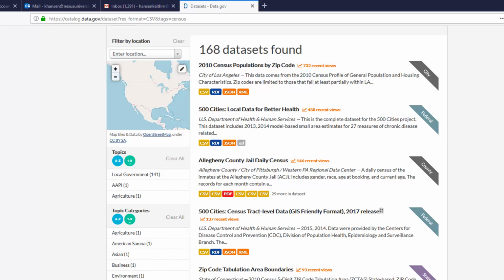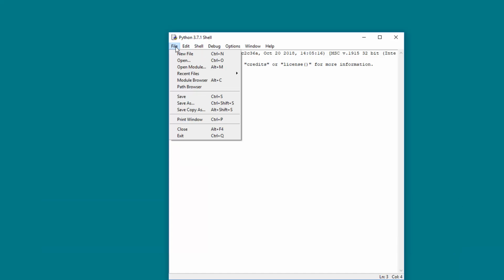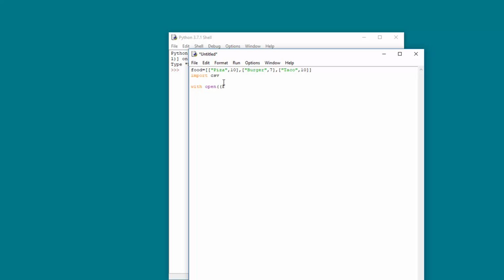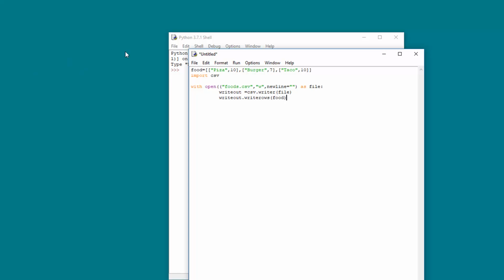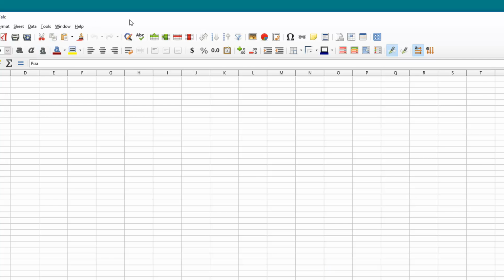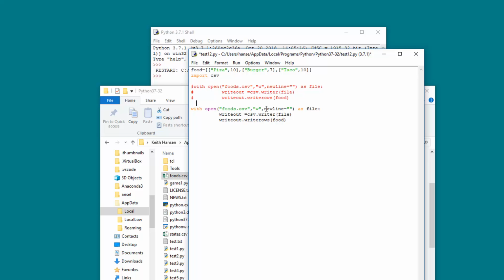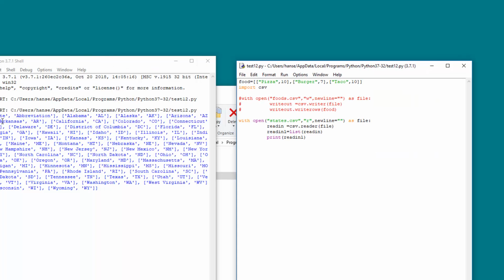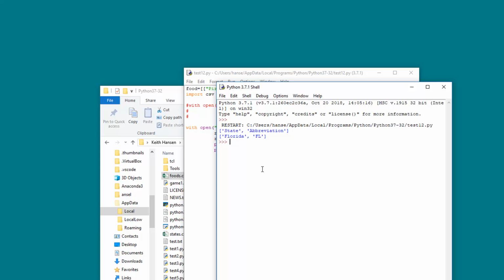Week 7 Chapter 7 part 2 11212018